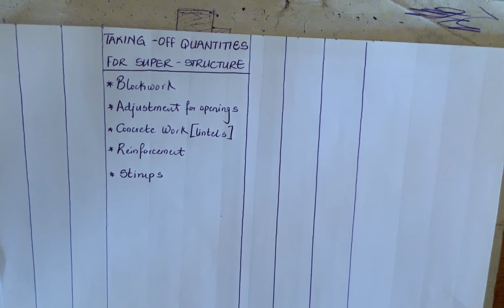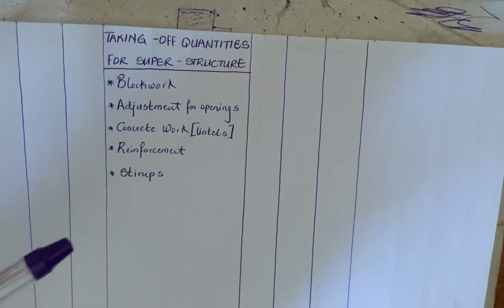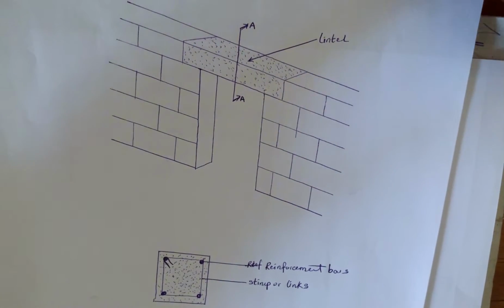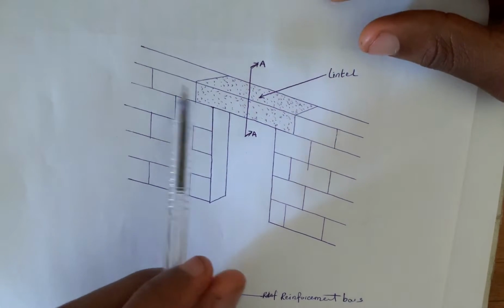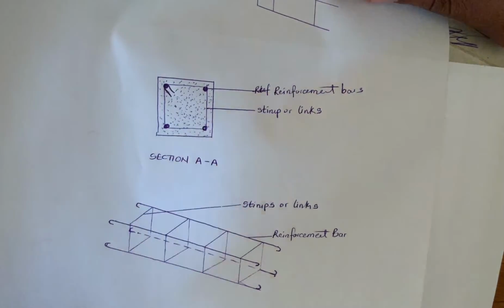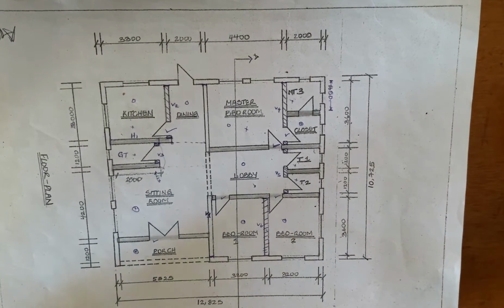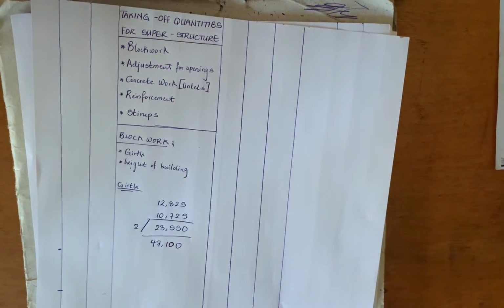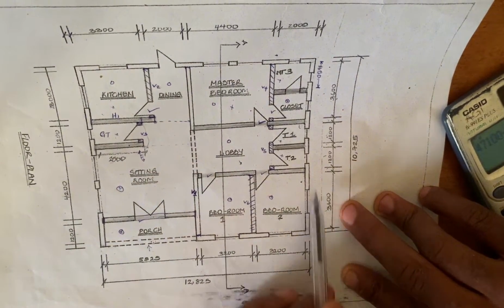HOW TO MEASURE FOR SUPERSTRUCTURE [BLOCK WORK] | WALL QUANTITY CALCULATION MADE EASY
Unlock the secrets of precision in your superstructure with our latest video focusing on accurate measurements for block work. Discover the intricacies of measuring and laying blocks efficiently, ensuring a sturdy and well-aligned superstructure for your construction projects. Whether you're a seasoned builder or a DIY enthusiast, these step-by-step guidelines will enhance your skills and guarantee a flawless block work execution. Watch now to elevate your construction game and achieve excellence in every layer of your superstructure.